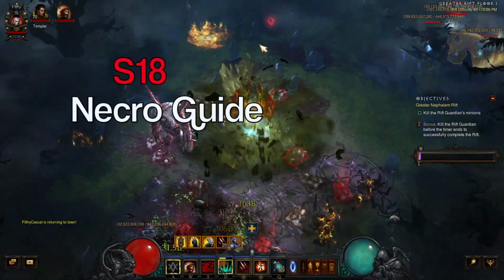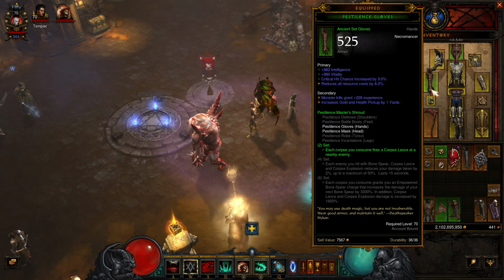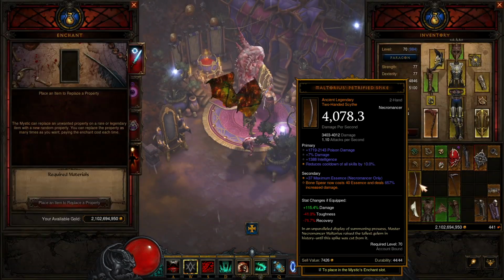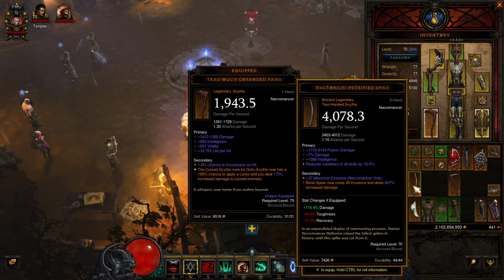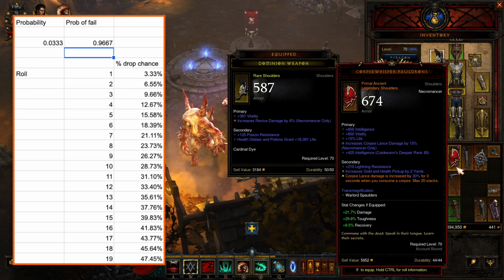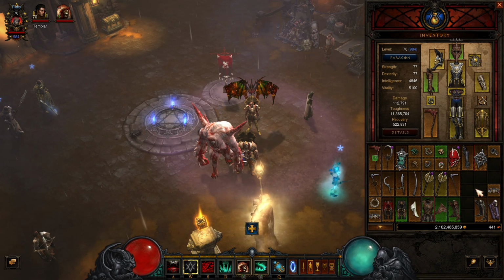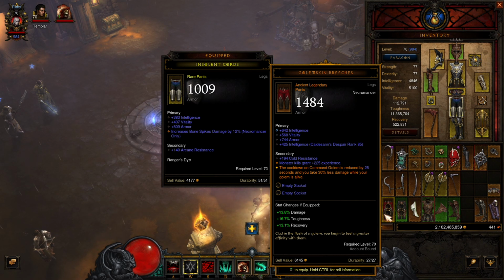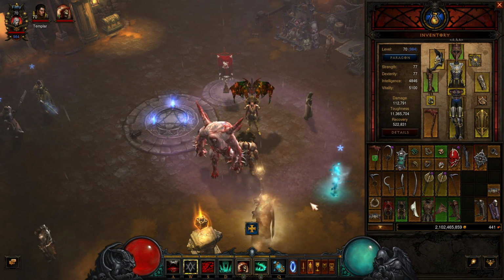Season 18 Necromancer Starter Guide (Diablo 3 Necro)